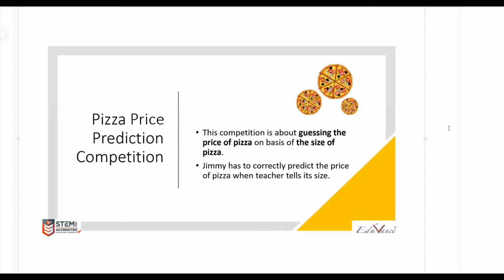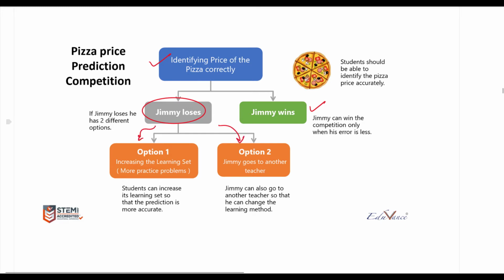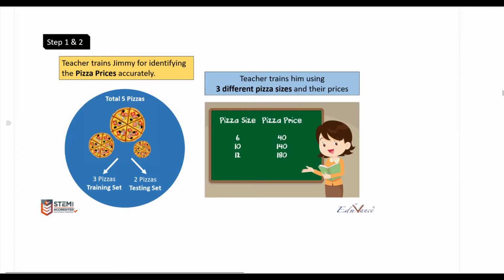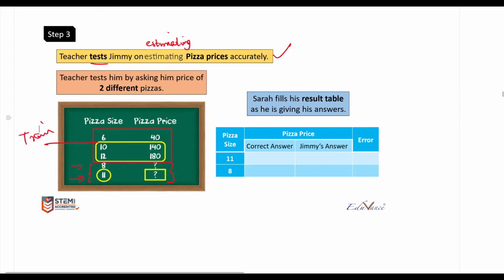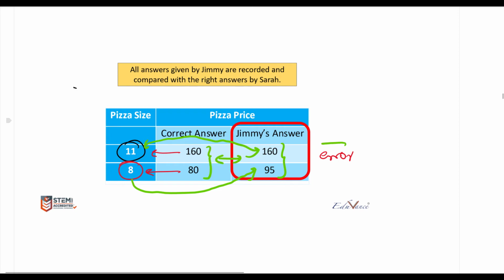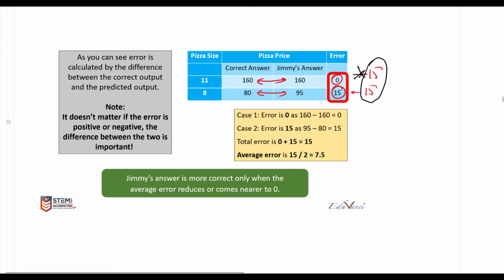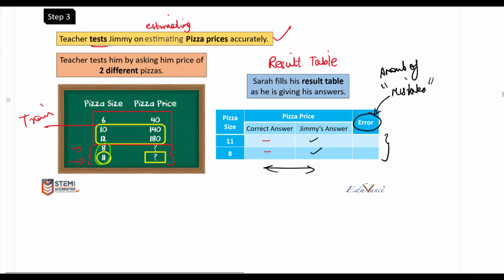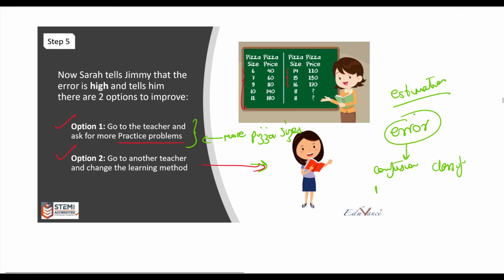AI Course Session 3 : Lecture 2 - How does the human brain estimate outputs